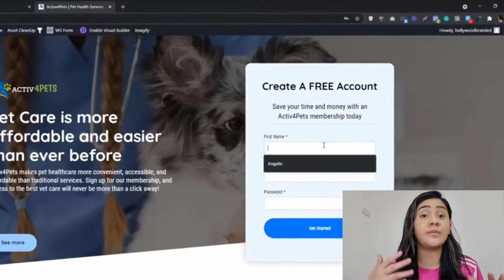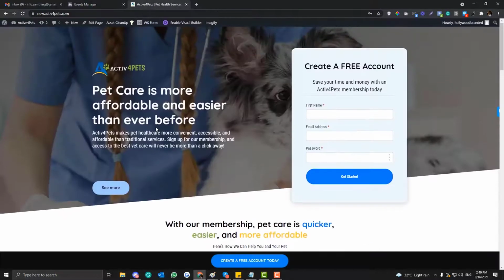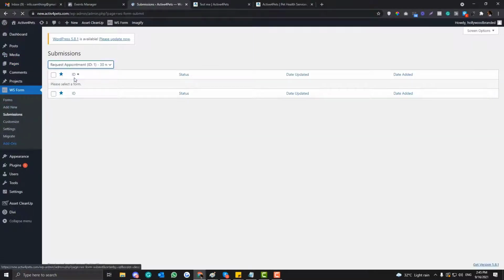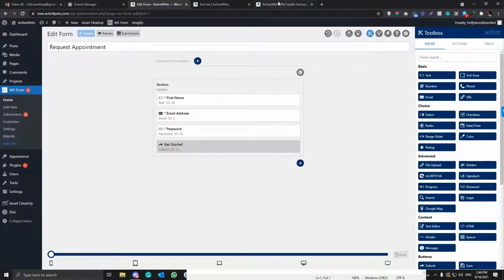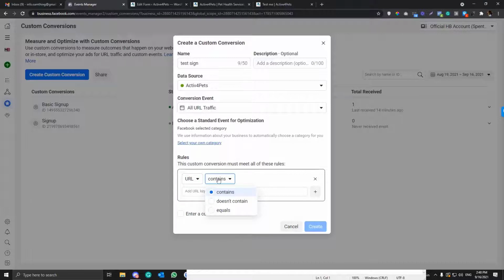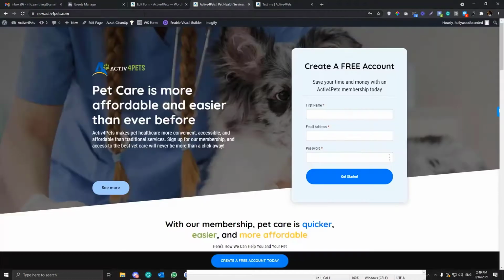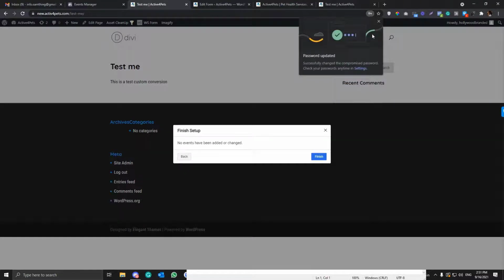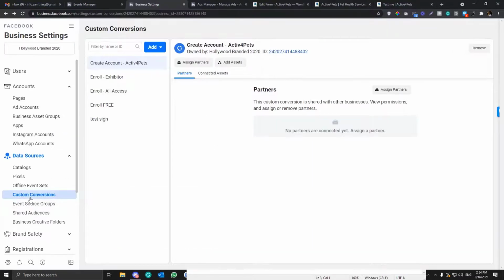Facebook Custom Conversion Tricks: How To Setup Your Conversion Pixel Via Events Manager | Fb Ads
Attracting customers on Facebook is a bit hard than you expected and without detailed configuration, you probably get lost why you're not getting any conversion. In this tutorial, I will teach you the tricks the right way on how to set up Facebook custom conversion. We will also discuss how to troubleshoot your pixel in case the conversion is not triggering.

Check the following timestamp below for reference.
0:01 - Why Facebook Custom Conversion Is Important?
0:51 - How to Setup Your Custom Conversion Via Events Manager
4:15 -  How to access your custom conversion dashboard
5:09 - How to create Facebook Custom conversion
6:18 - How to test or fire your facebook custom conversion
8:20 - How to verify or troubleshoot your facebook pixel custom conversion